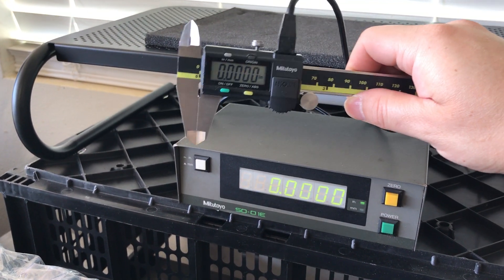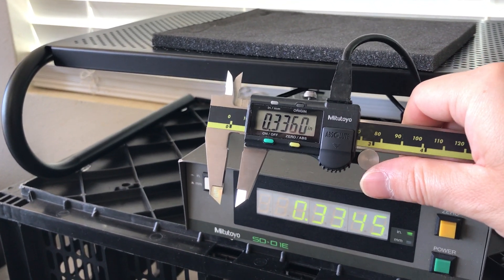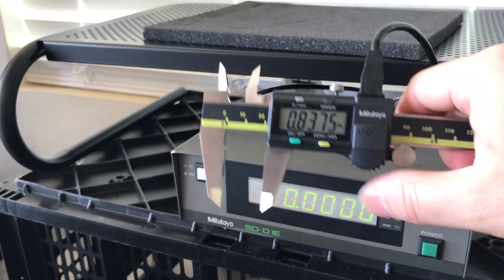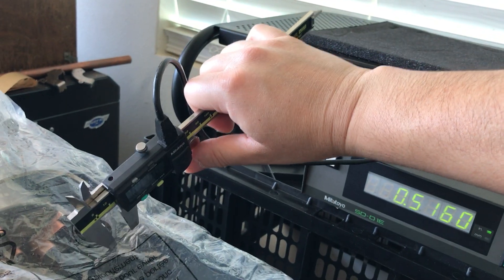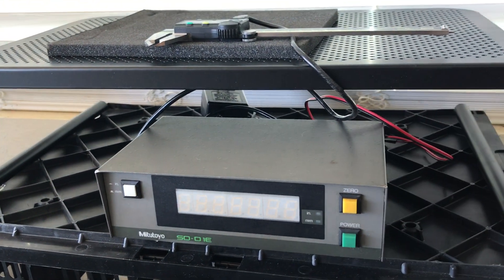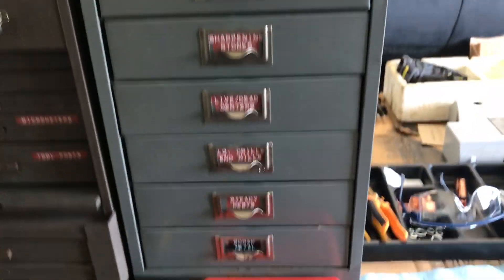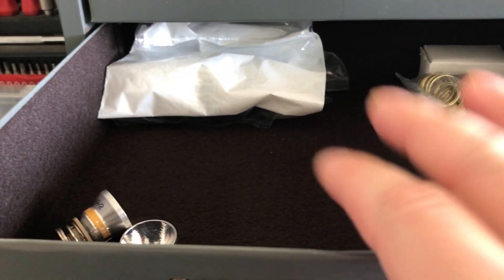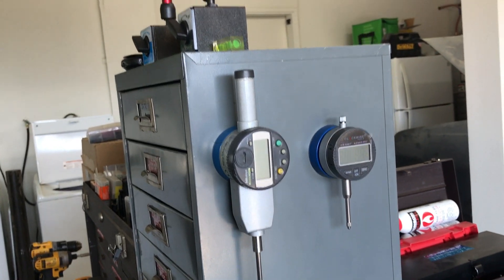Mitutoyo SD-D1E (572-011) Digital Read Out (DRO)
Dating from the late 1990s or 2000s, this DRO unit accepts SPC signals from Mitutoyo SPC output-capable tools. I bought it unsure if works, but it's completely functional and interfaces beautifully with my Mitutoyo Digimatic Caliper (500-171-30). It should also read from my Mitutoyo Quantumike  (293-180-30) but I'll need the correct SPC cable.

I couldn't find any documentation online about the SD-D1E, but it's very simple to operate. They pop-up on eBay from time to time, so grab one if you can find it for a decent price!